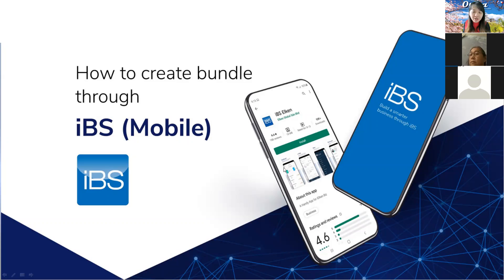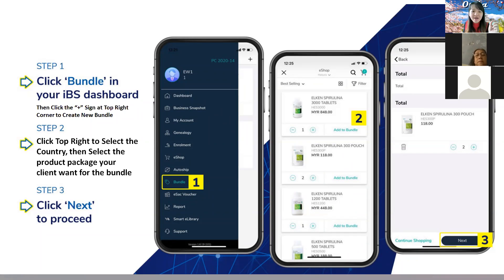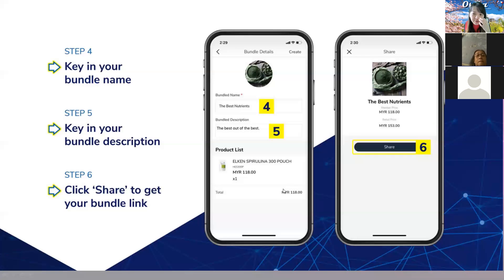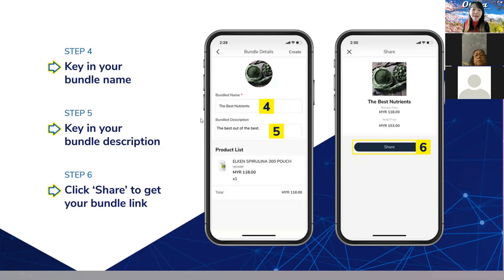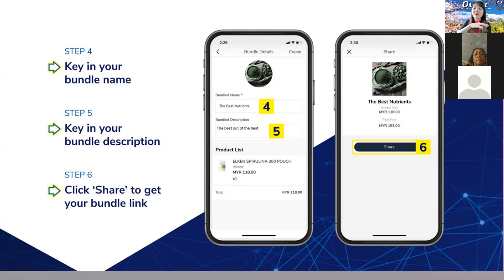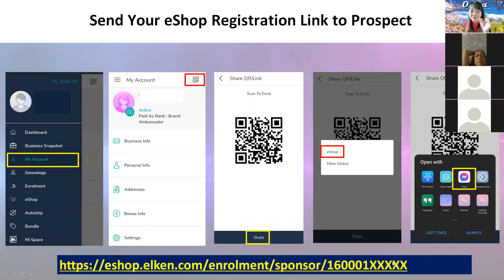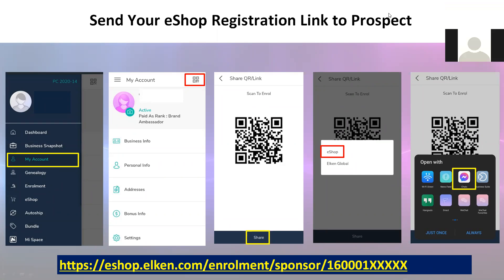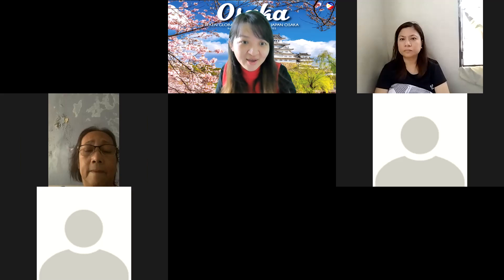IBS Tutorial #5 - Create Bundle/E-Shop registration link and Set Placement Preference